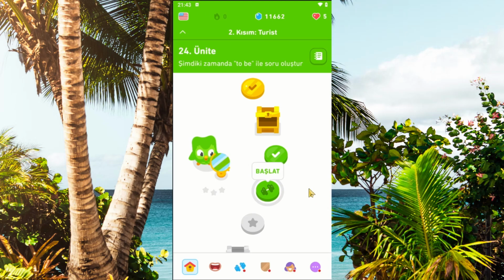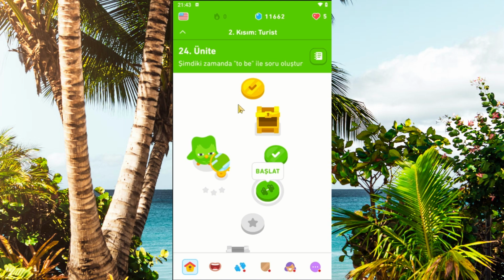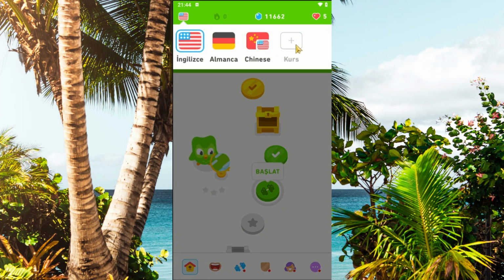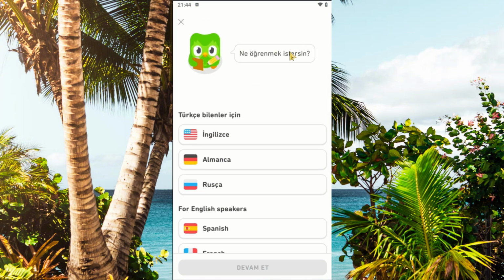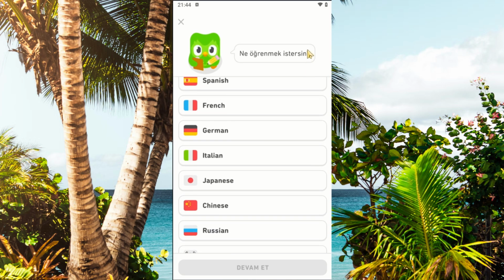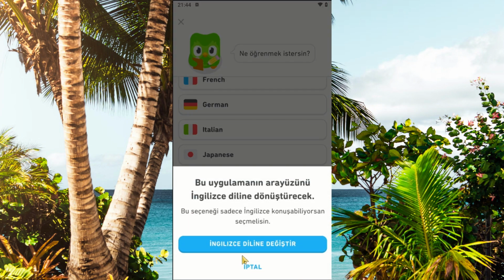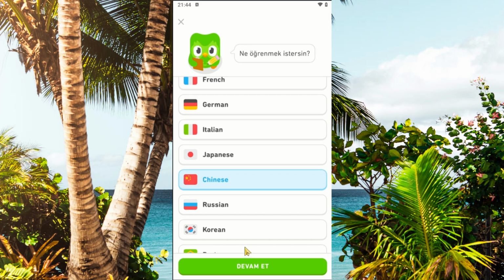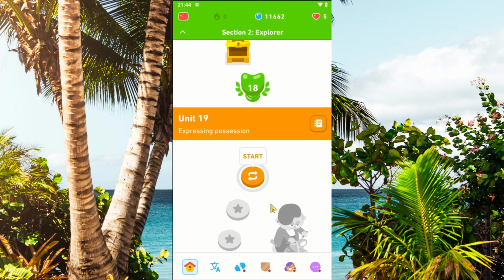How To Change Duolingo App Language To English (2026)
Learn how to quickly change your Duolingo language back to English if you’ve accidentally switched it. This simple step-by-step guide will help you fix the app settings and get everything back to normal in just a few taps. Perfect if your app is stuck in another language and you don’t know where to click!